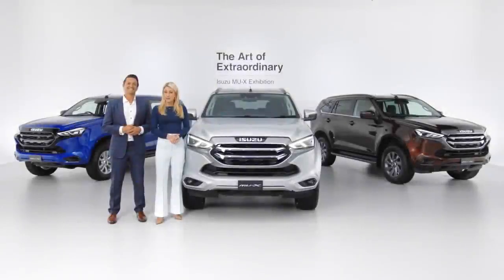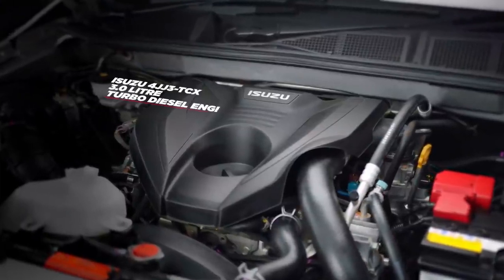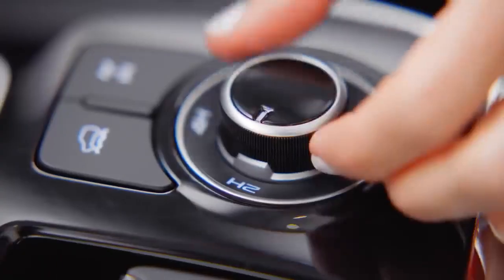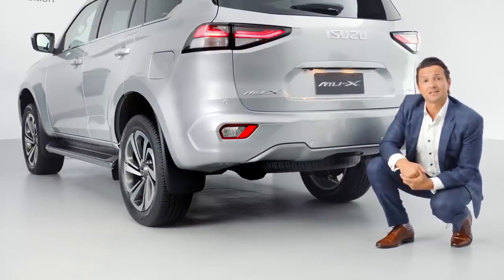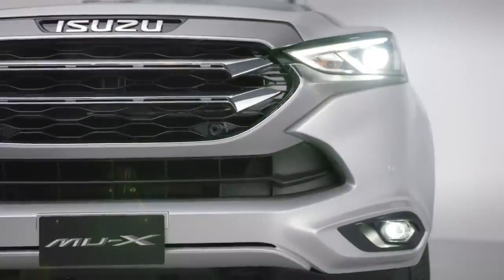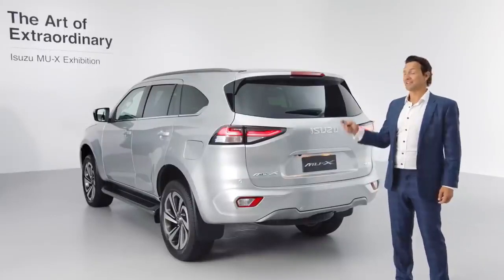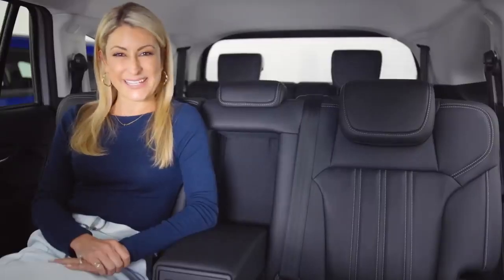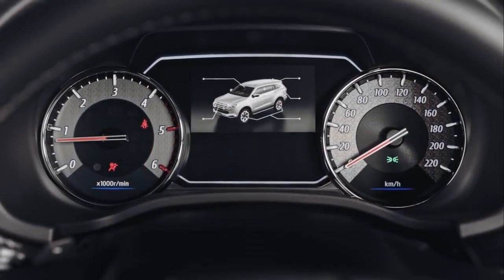All New 2022 Isuzu MU X SUV!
The 2022 Isuzu MU-X are poised to rise by between $9000 and $15,000, marking the single biggest round of price increases in the 10-year history of the brand in Australia. Checkout interior, exterior design, features, engine performance, changes, safety and other details in this video.

While recommended retail prices have risen by between $3700 and $10,800 from a year ago – and by between $2700 and $9800 in the lead-up to the new model arriving – these prices are before on-road costs are calculated, which typically add at least $3000 in stamp duty, registration, and dealer delivery fees.

Isuzu has capped the price rise on the dearest model in the range at $9000, with an introductory offer of $63,990 drive-away on the flagship Isuzu MU-X LS-T four-wheel-drive.

Power in all 2022 Isuzu MU-X models comes from the same 3.0-litre four-cylinder turbo-diesel engine as the D-Max ute, making 140kW and 450Nm.

In 4×2 models, it’s sent exclusively to the rear wheels through a six-speed automatic transmission.

The 4×4 adds a switchable four-wheel drive with high- and low-range, along with a locking rear differential. It’s auto-only, like the 4×2 model.

Key highlights:

All three model grades come with bi-LED headlights (low and high beam) – and all 4WD variants now come standard with a rear differential lock – however the top two model grades gain more comfort and convenience items.

For example, the 2022 Isuzu MU-X in the LS-M model grade comes with a 7-inch infotainment system and single zone air-conditioning, with while the LS-U and LS-T model grades gain a 9-inch screen, embedded navigation, dual zone air-conditioning, a sensor key with push button start, and a power tailgate.

The wheel and tyre packages vary across all three models, stepping up from 17-inch alloy wheels with all-terrain rubber on the base model, to 18-inch and 20-inch wheels wrapped in highway terrain tyres on dearer models.

The flagship LS-T comes with leather accented upholstery, with power adjustment and heating for the front seats.

All credits to ISUZU
CC